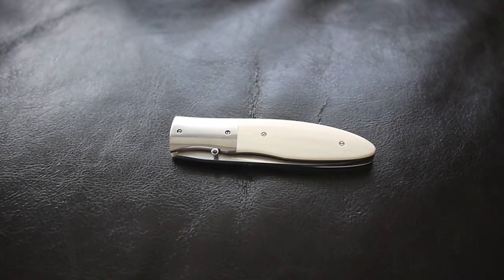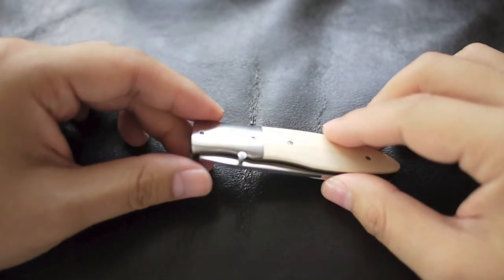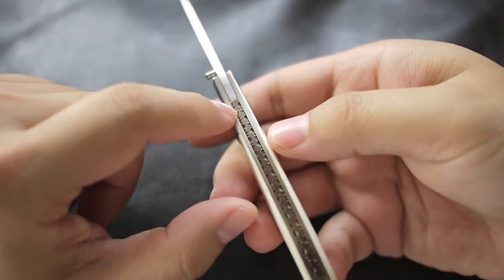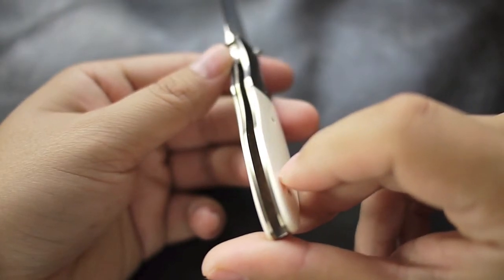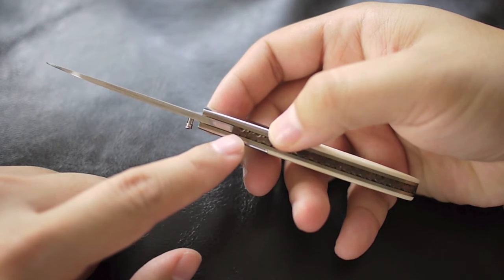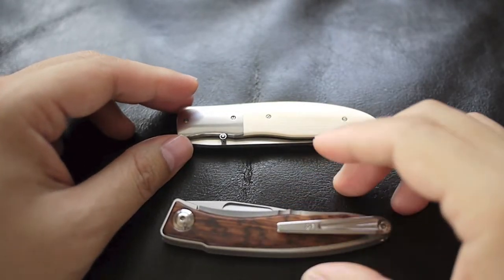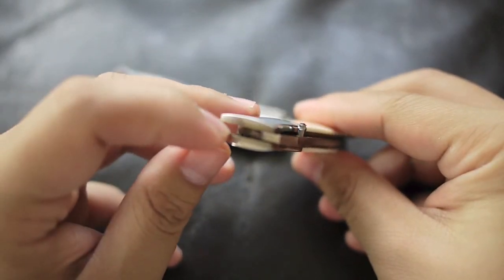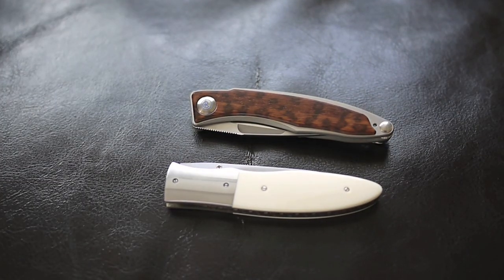Michael J. Smith custom gentleman folding knife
Michael is a great knife maker, who know how to make the knife right!  Absolutely no flaws and top quality materials used.  You have to hold on in the hand to feel the smoothness.